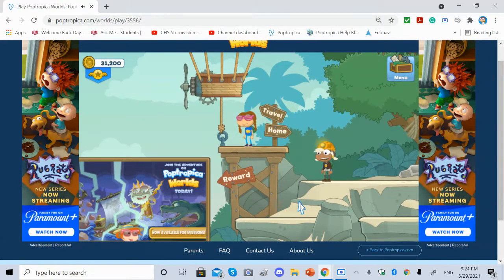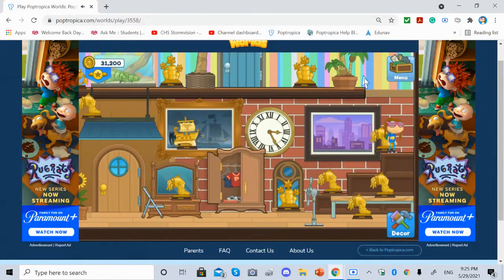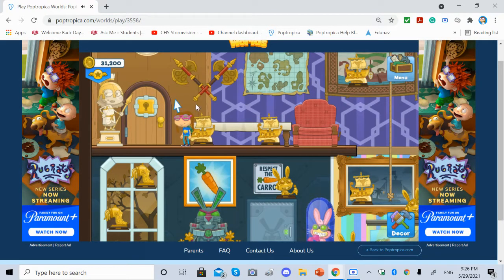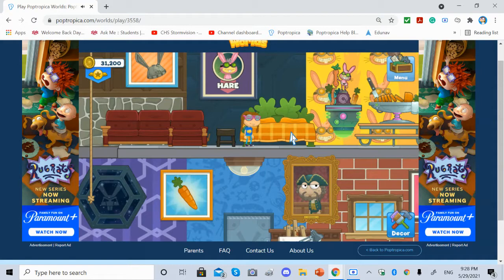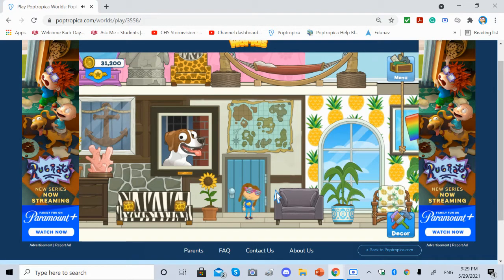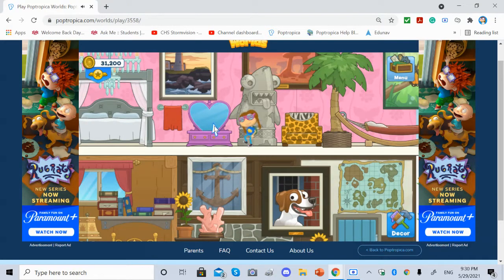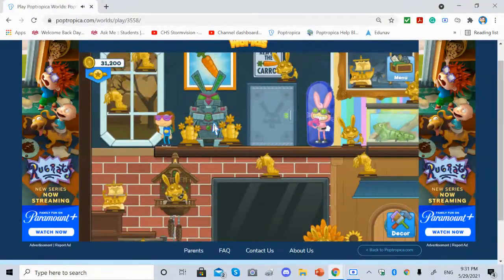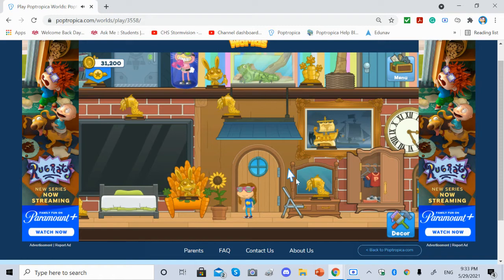Poptropica Clubhouse Worlds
My Poptropica Clubhouse Submission video became a progress reference for my 4-part Poptropica Help Blog Clubhouse Tour.
Now I am encouraged to make Poptropica Worlds clubhouse tours, so this video will be my progress reference video for my future tour posts.